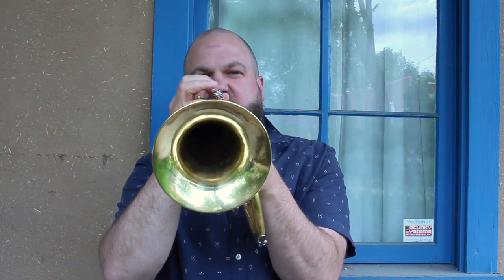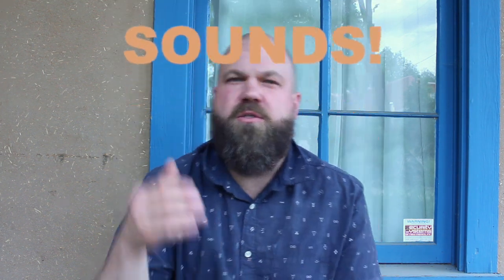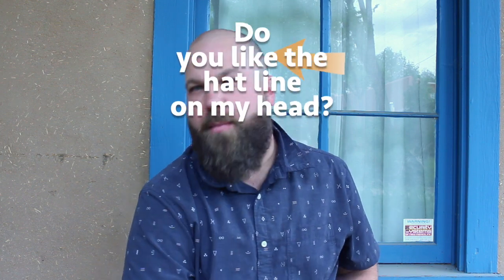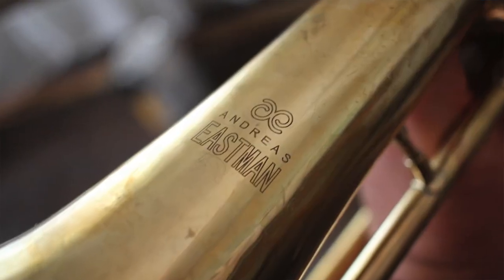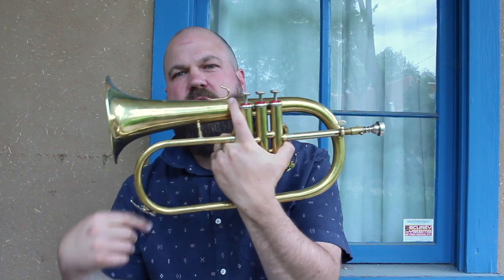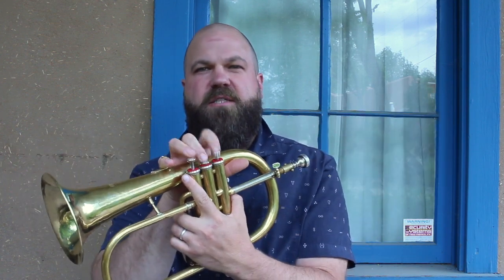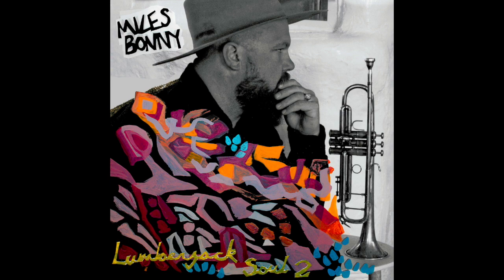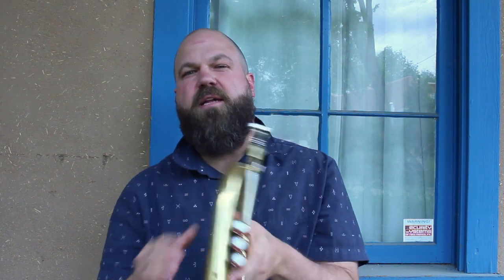Lumberjack Soul 2 - Flugelhorn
Lumberjack Soul out everywhere June 23rd 2020. Pre-Order on iTunes now.